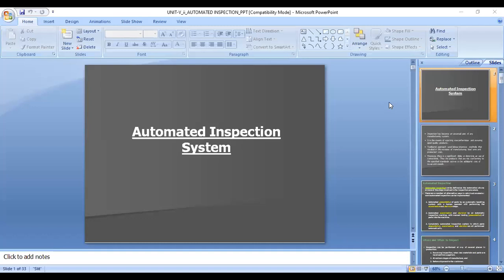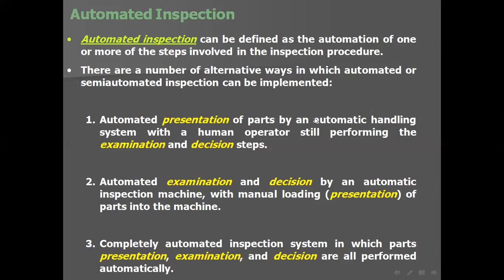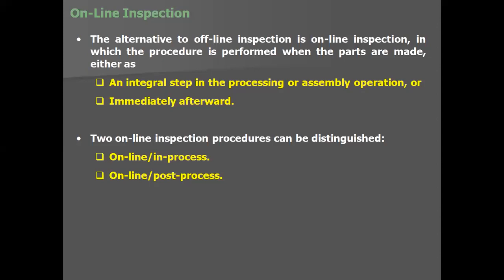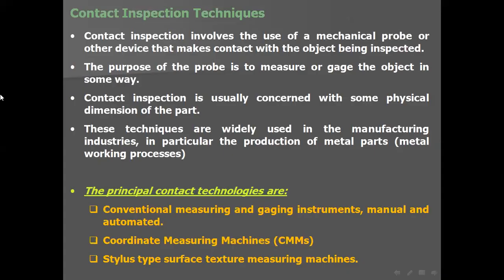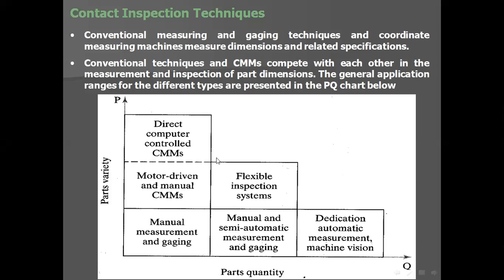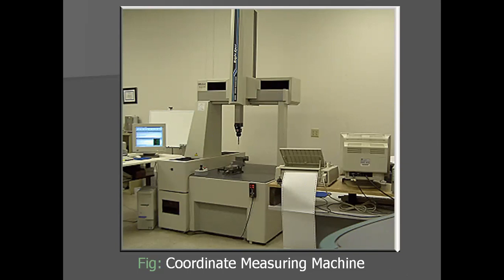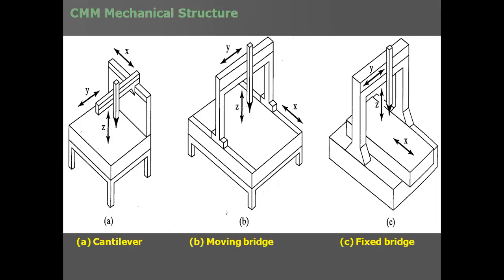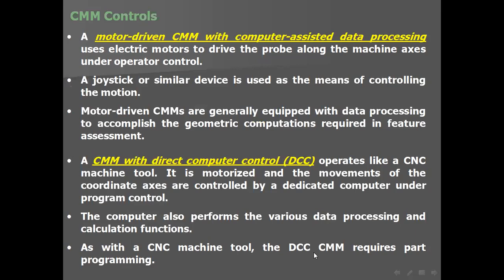AUTOMATED INSPECTION_TYPES OF INSPECTION METHODS_CMM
Automated inspection of manufacturing processes